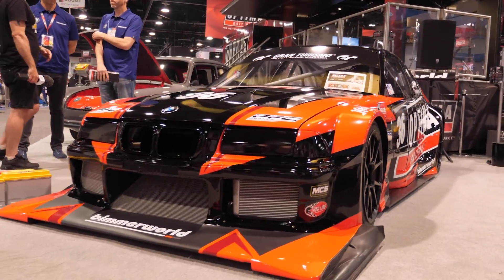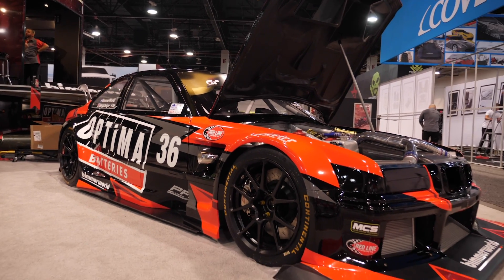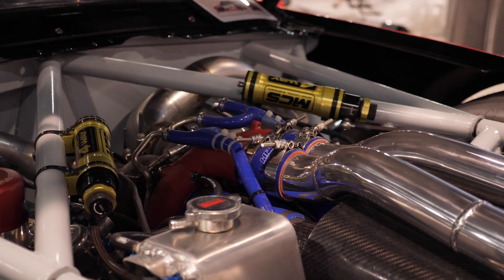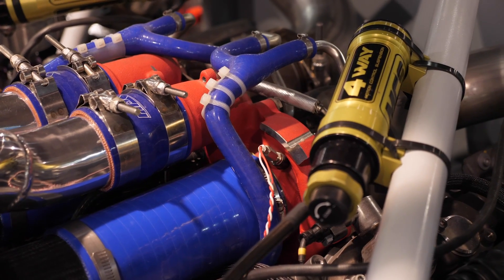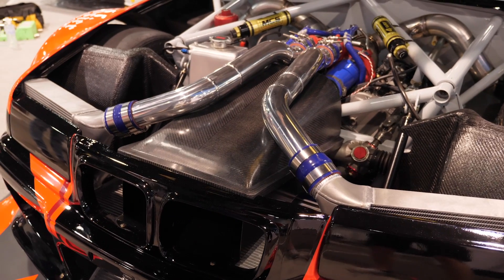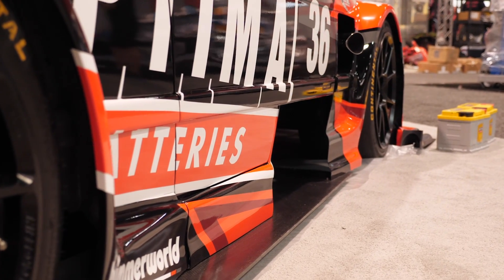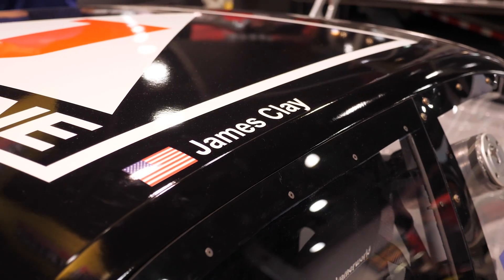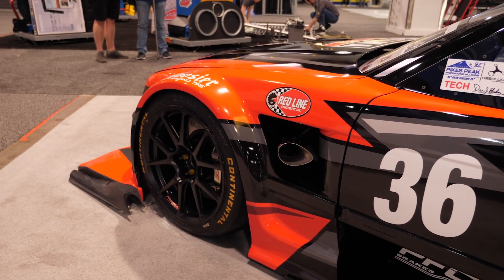You’ve Never Seen A BMW Like THIS Before | 1150HP 1100KG E36 [TECH TOUR]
Is this BMW E36 build the most radical Hill Climb monster in the world?

Bimmerworld’s ‘Bergsteiger’ was built for Pikes Peak, and at The SEMA Show’s Optima Batteries booth, chassis guru Wayne runs us through some of the thought that goes into a dedicated Hill Climb build. After selecting the Roush built 1150HP Weistec Garrett GTX3076 turbocharged V8 P63 engine (the S63’s motorsport variant) and doubling the output from a GT3 BMW M6 IMSA WeatherTech SportsCar Championship build it was quickly apparent that a tube frame chassis would be required to the accommodate the size of the engine.

Some insight into the aero setup is shared, including the requirement for 2000lbs front downforce to match the rears 1800lbs at 150mph along with some of the layout decisions and placements required to get that car to a weight of 1100kgs (2400lbs) with a 50:50 weight distribution. A carbon fiber widebody and lightweight Forgeline GS1R rims wrapped with Continental tires also help keep that weight down.

A Bosch Motorsport ECU is used along with a MoTeC dash display for logging and driver data on the electronics side of things, the suspension is looked after by Motion Control Suspension and Bimmerworld components along with PFC brakes to handle the demands of high altitude racing.